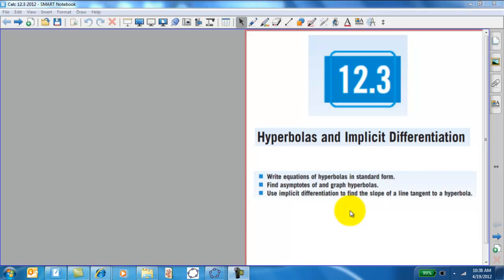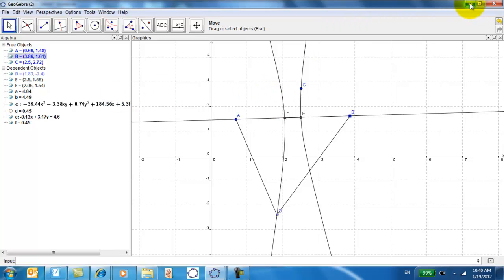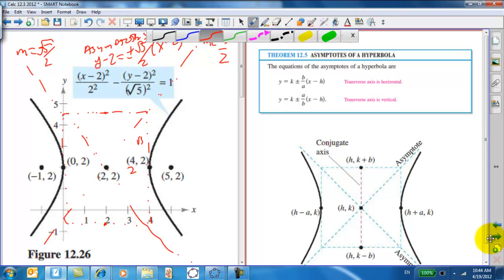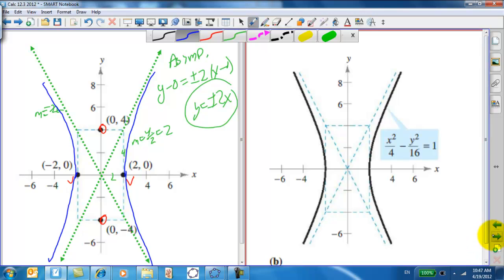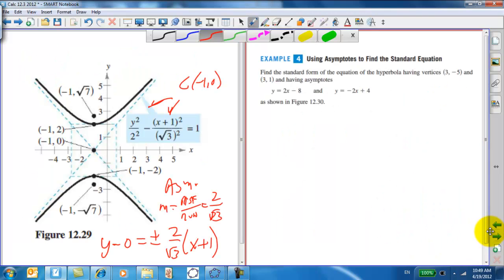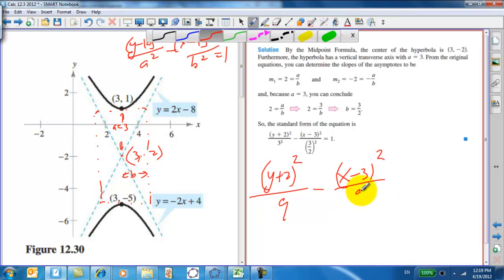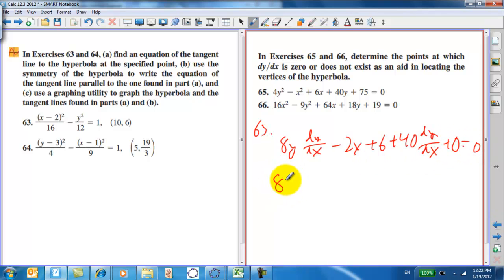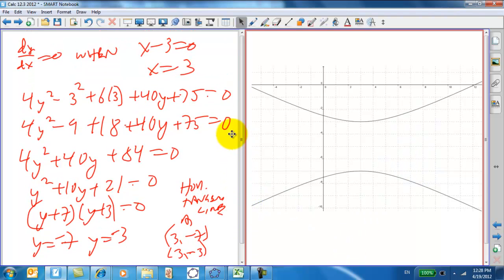Caculus 12.3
Hyperbolas & Implicit Differentiation